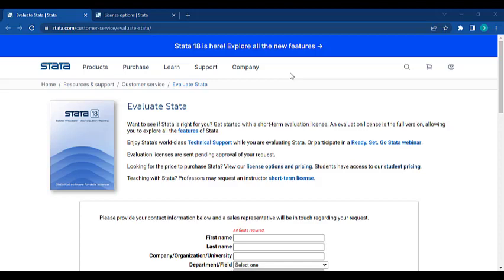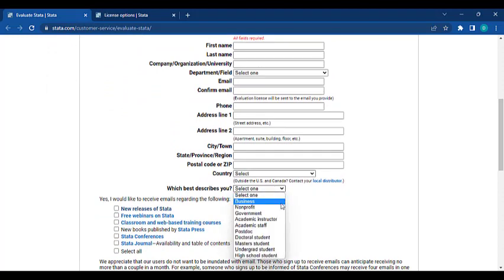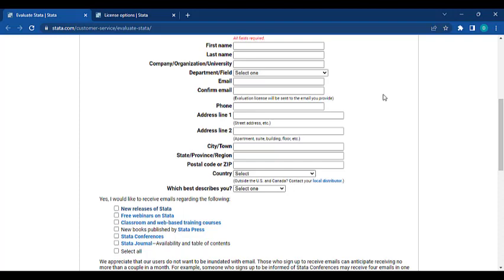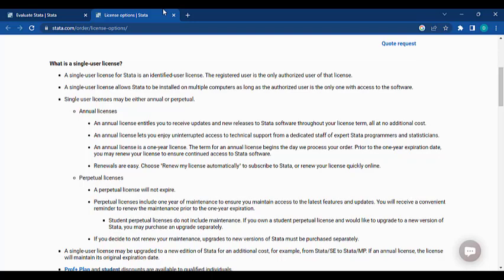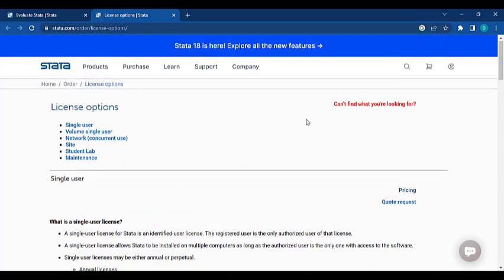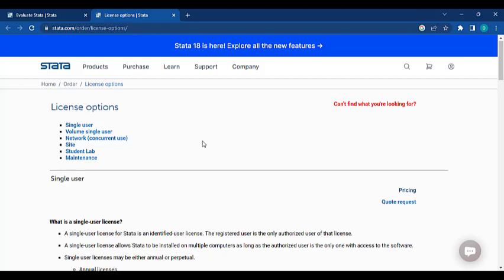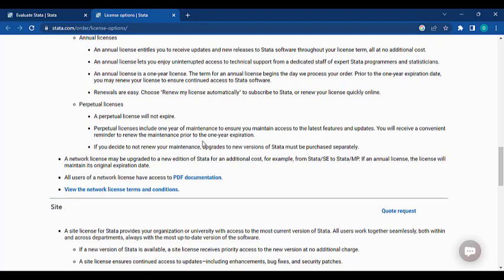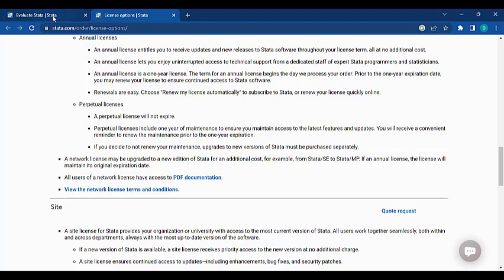How to download Stata software for free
Stata offers all potential users an evaluation license which is absolutely free.

You may also want to download at discounted price

If you will like to book a FREE 30 minutes STRATEGY session to discuss data management challenges with me.